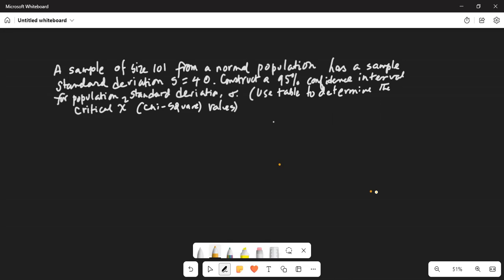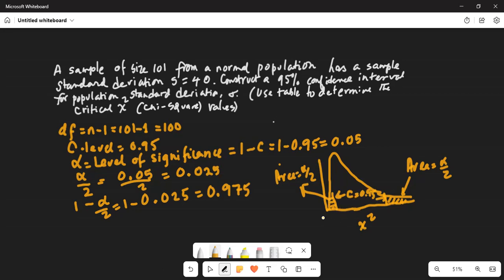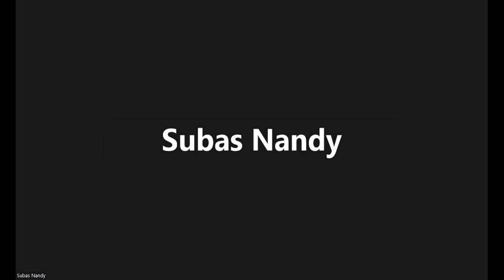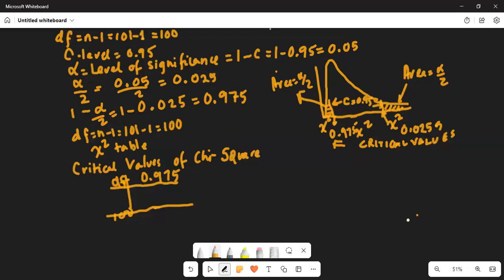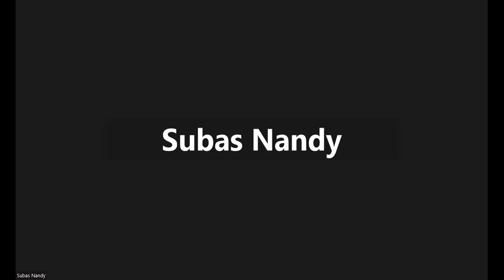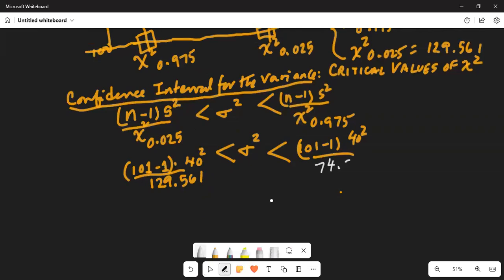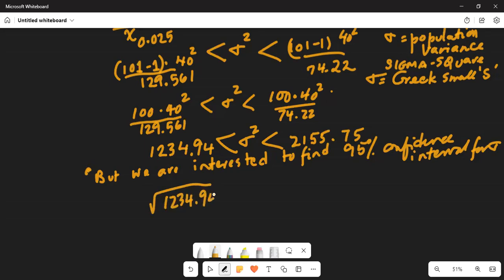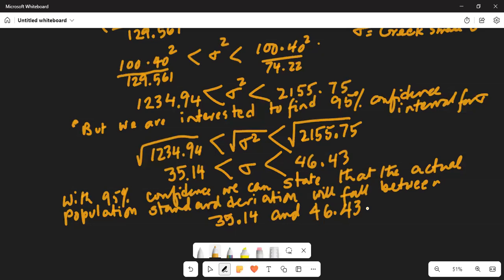Confidence interval standard deviation with exact critical values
Here I have worked on confidence interval for the standard deviation